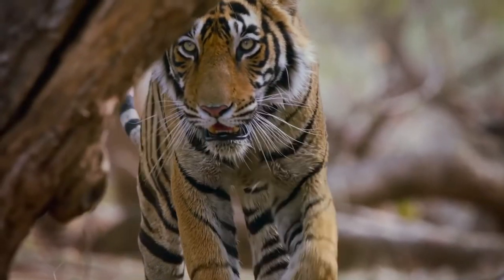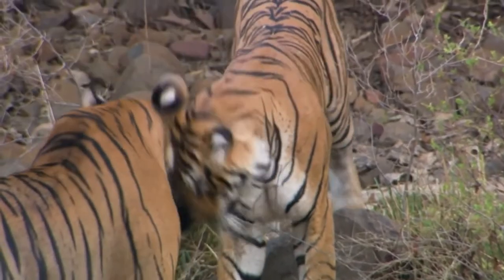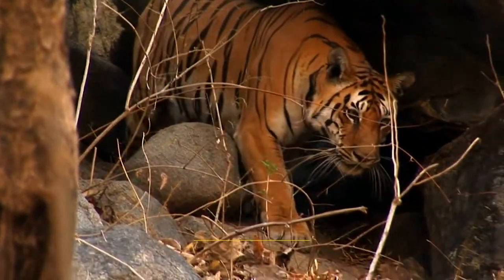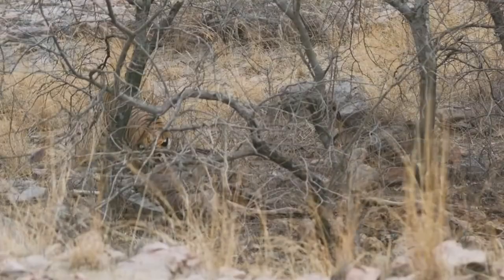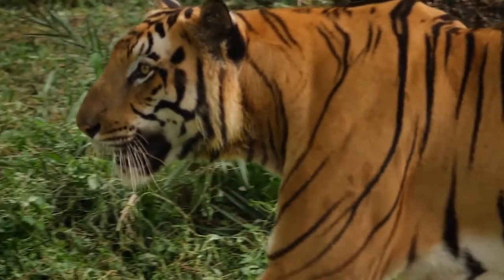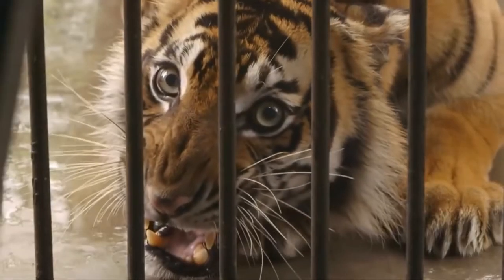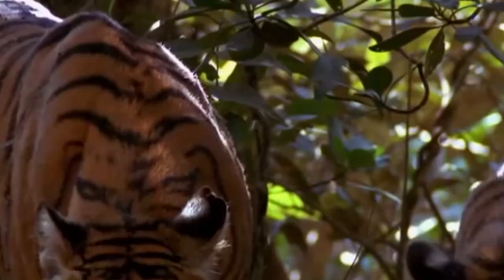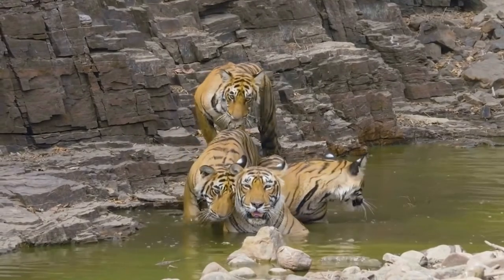BENGAL TIGER - The Deadliest Beast of India and Bangladesh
The Deadliest Beast of India and Bangladesh

With their unique striped orange fur and long striped tails, tigers are very recognizable. In the delta regions of India and Bangladesh, resides the beasts of the East, The Bengal tigers. India's proclaimed national animal, the Panthera Tigris is the biggest, nastiest, and most deadly predator of the Big Cat family in India.

On BEASTFLIX, we cover some of the craziest beasts known to mankind. Stick around, we're confident you'll learn some new facts about these crazy beasts on land, in the air, and in the ocean!